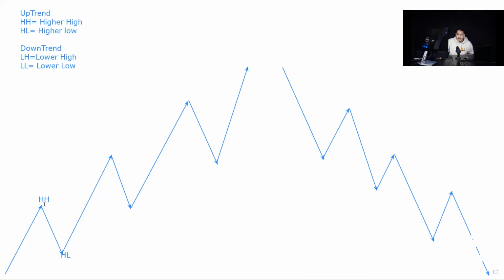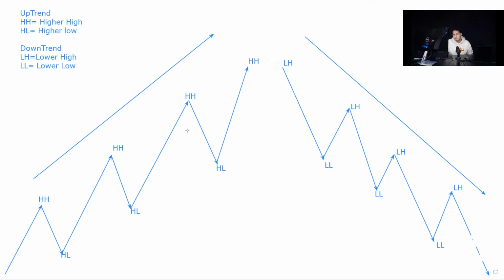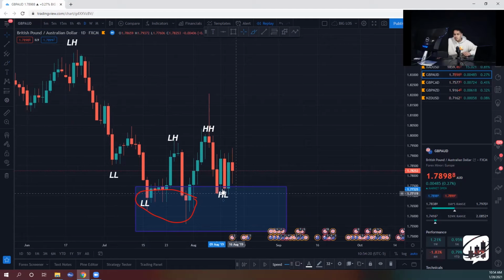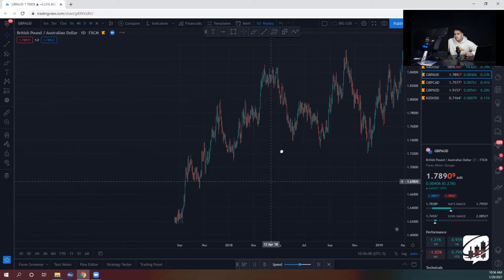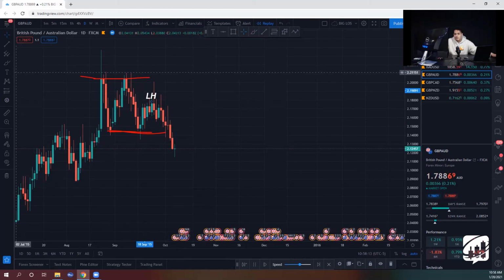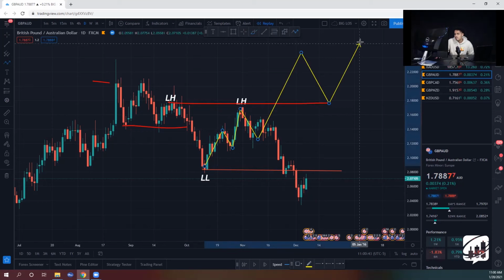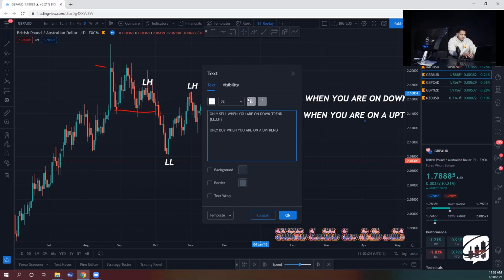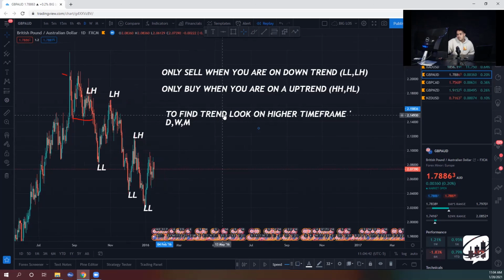Forex Market Trends